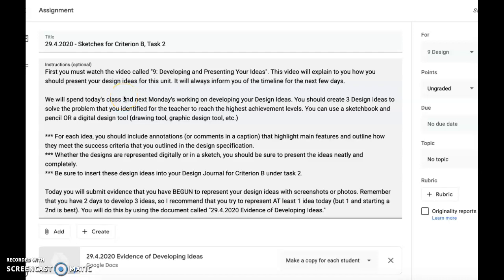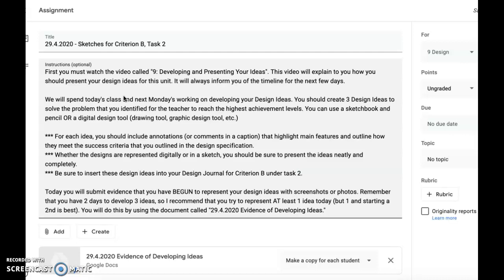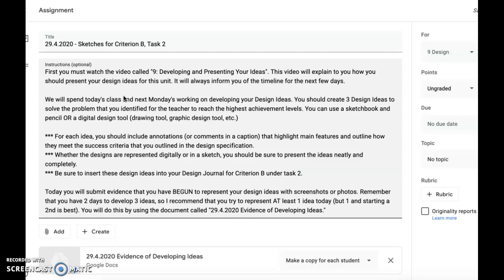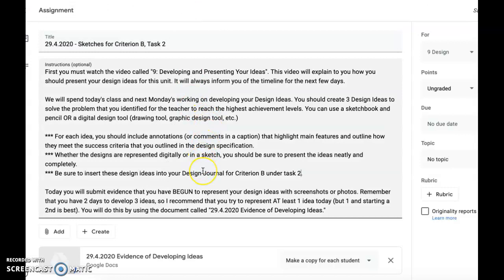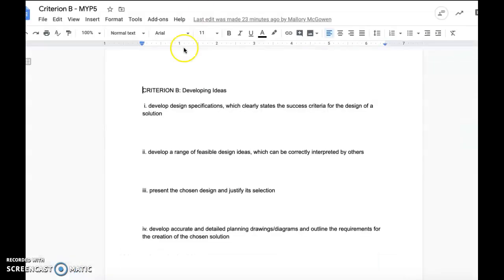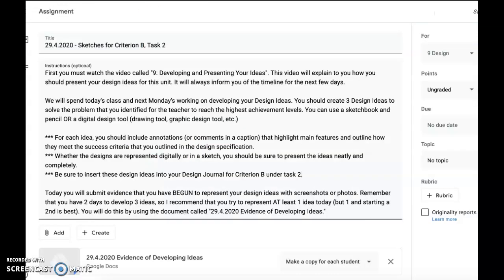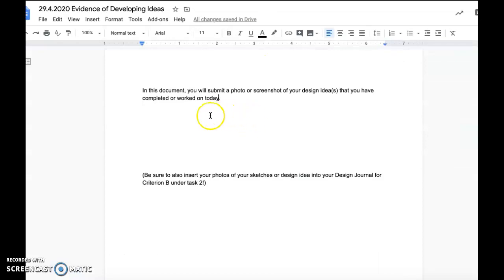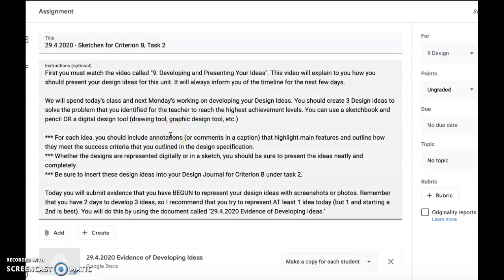9: Developing and Presenting Your Ideas